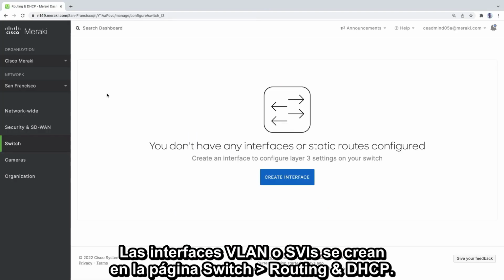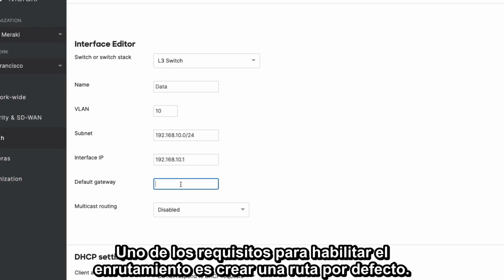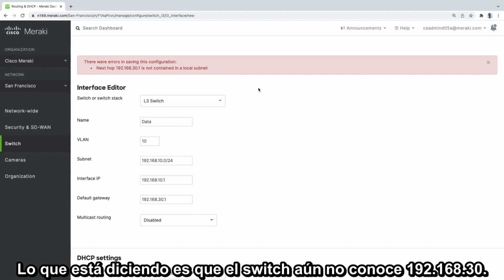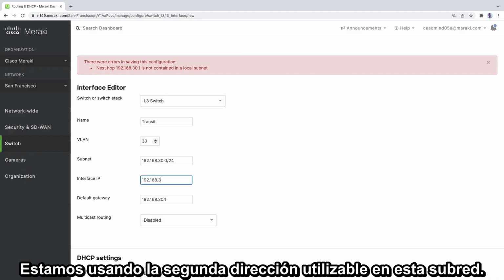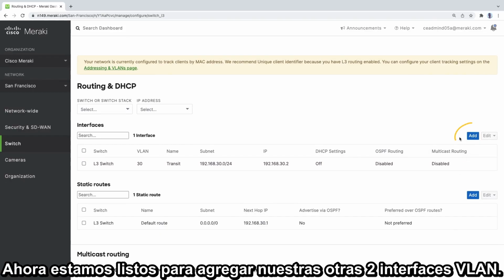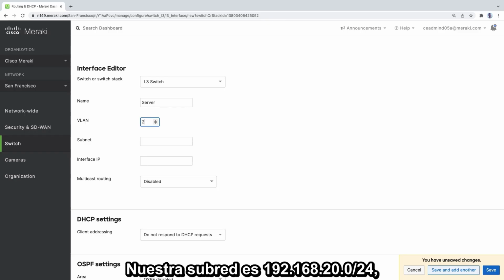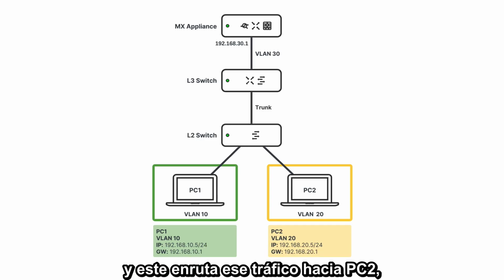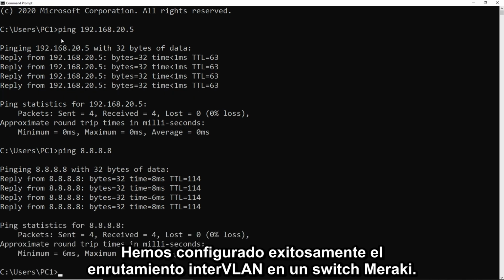Creando interfaces VLAN